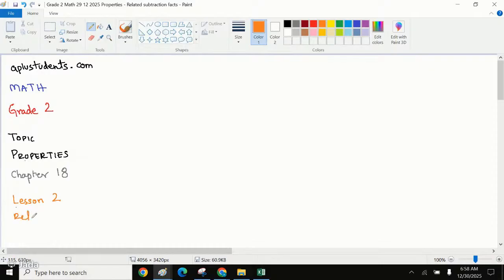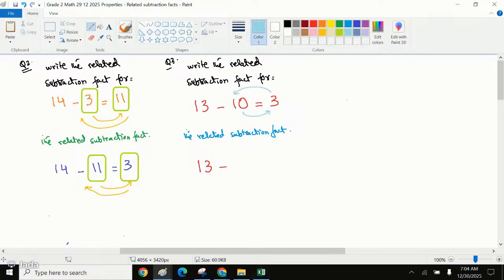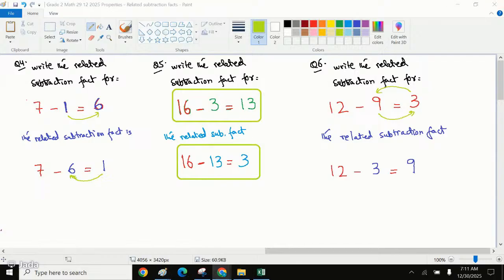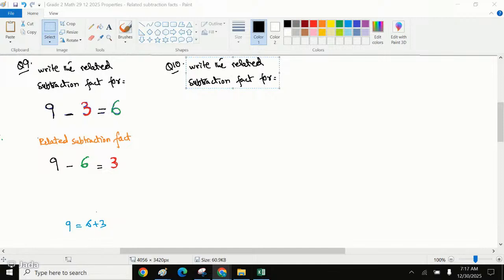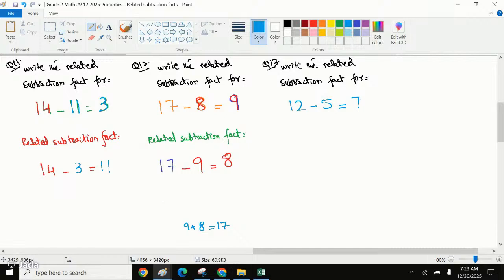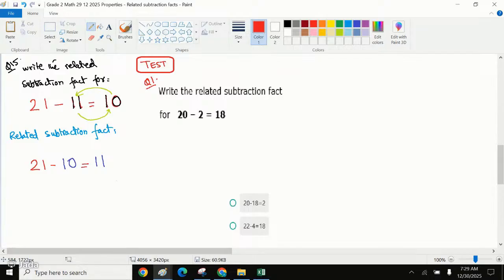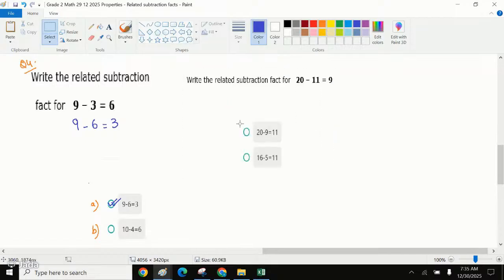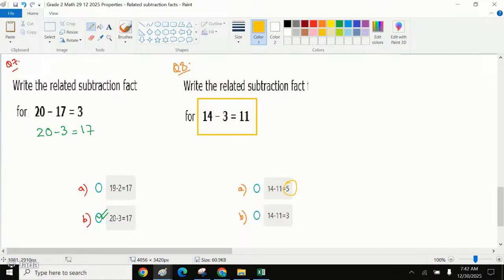Math, Grade 2, December 29, Properties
Properties - Related subtraction facts